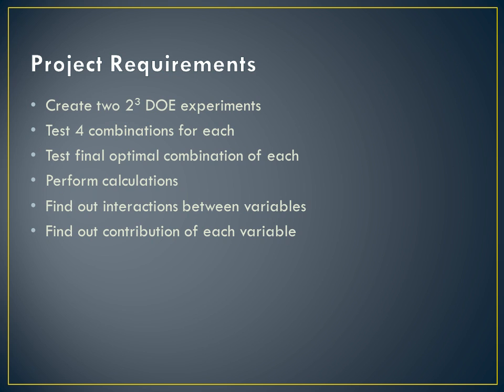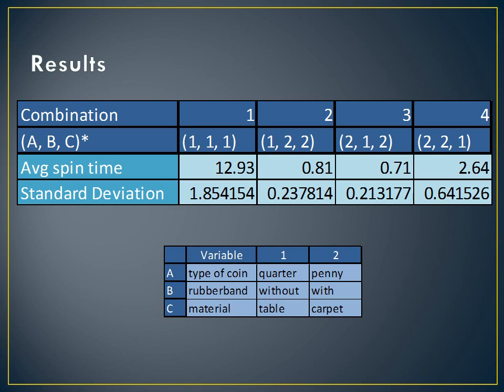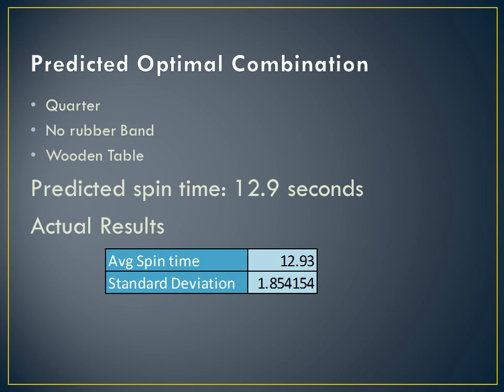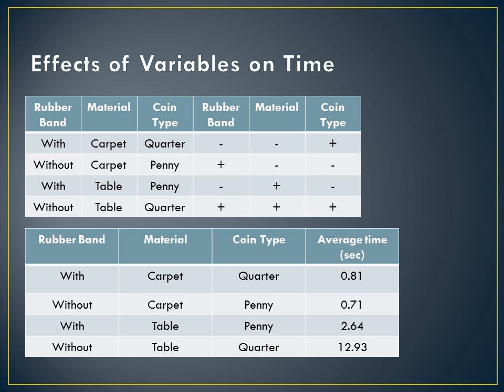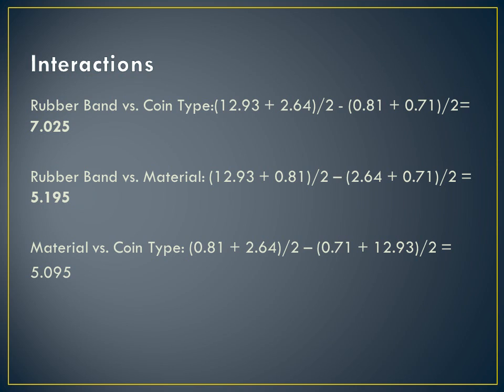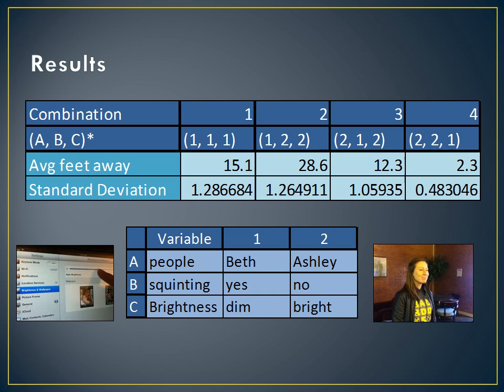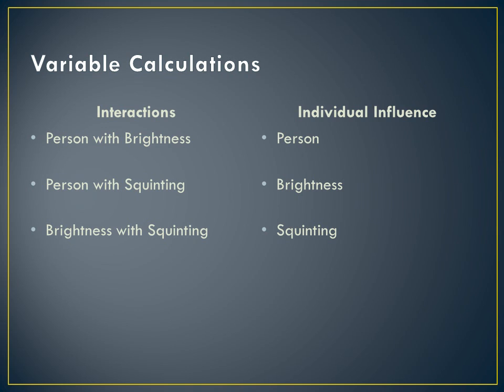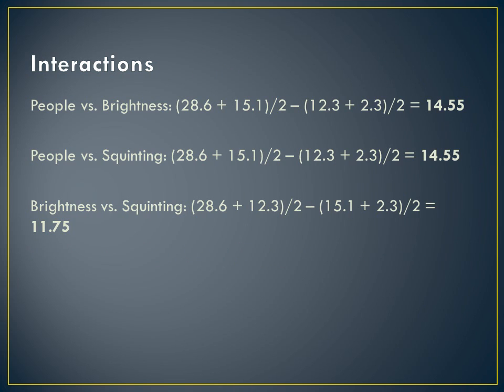Group 4 DOE